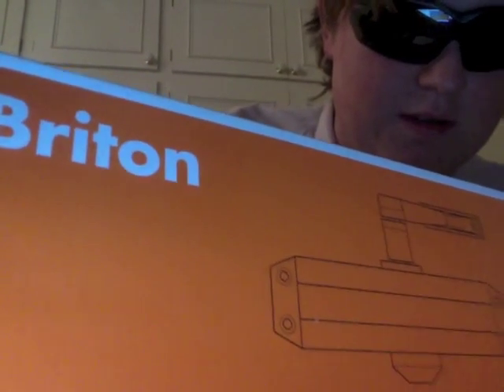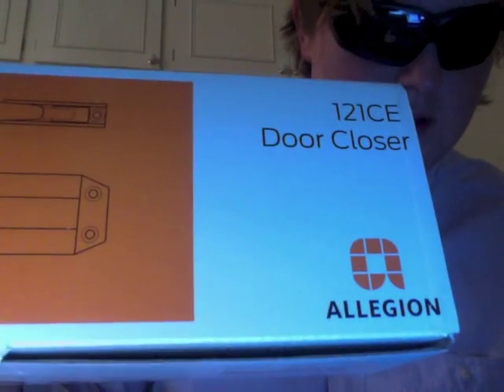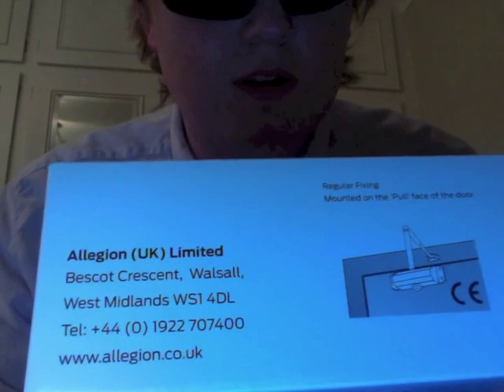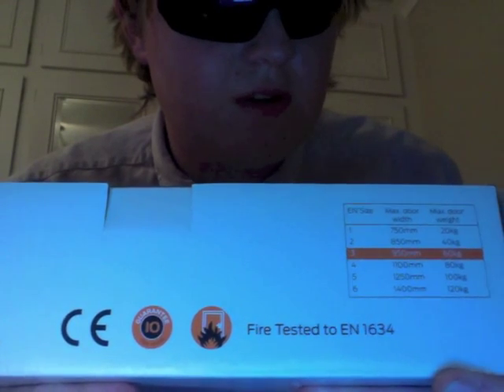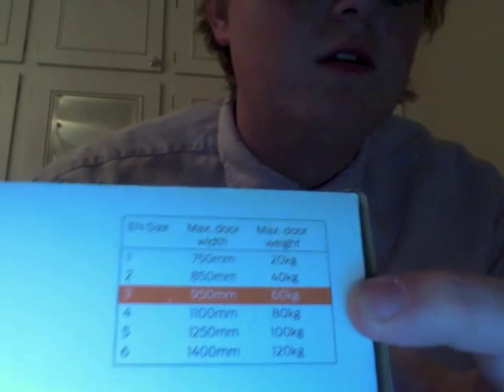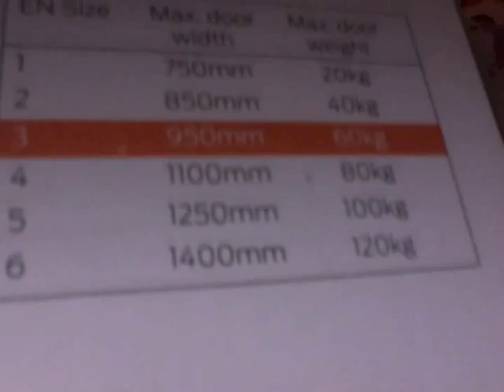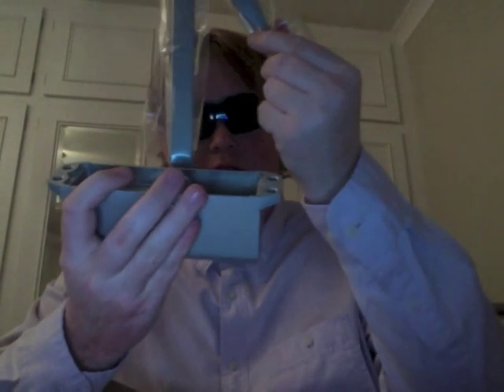Door Closer Unboxing.FLV